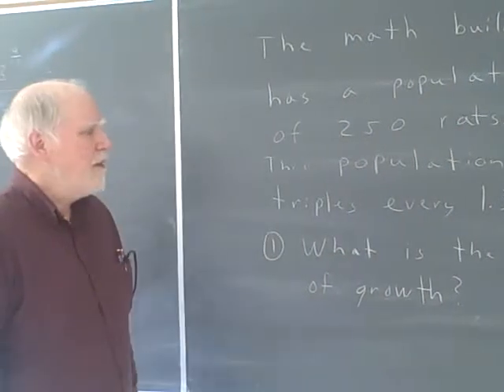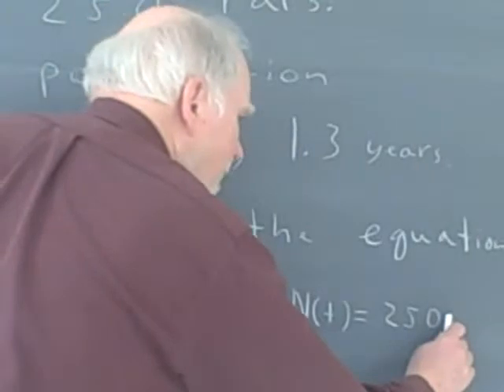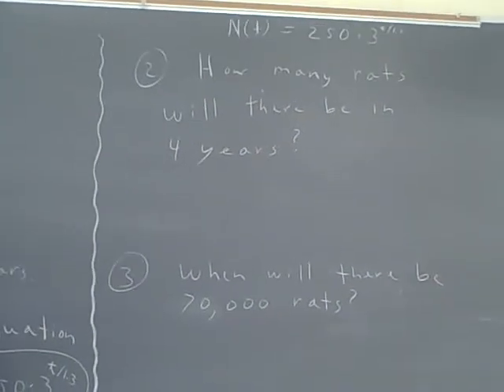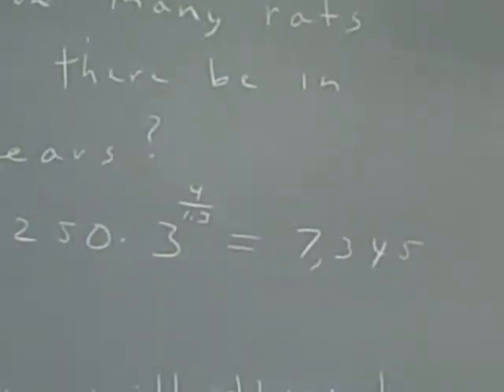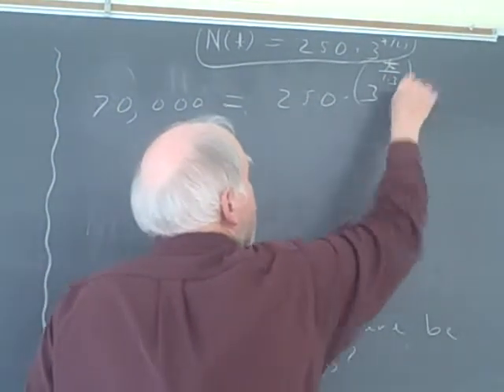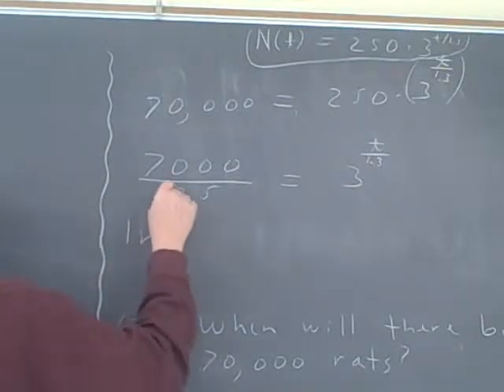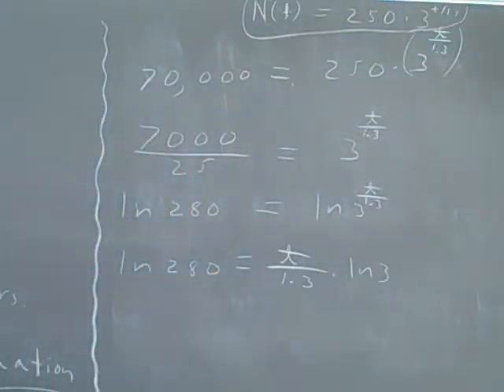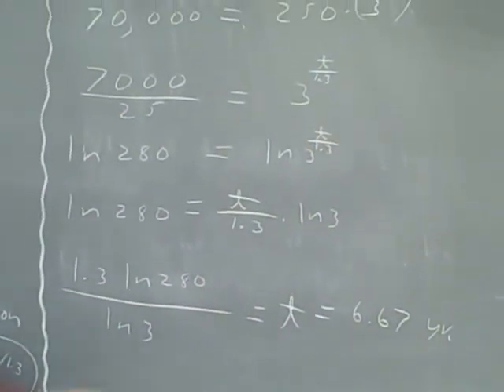Exonential Applications, Sec. 5.4, Part 4 of 6